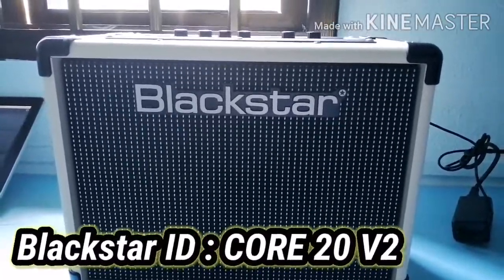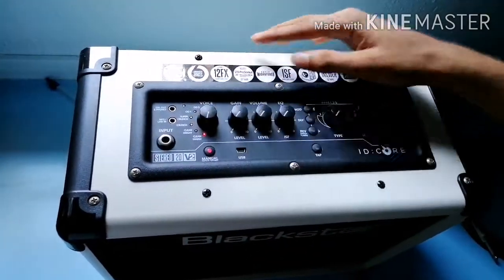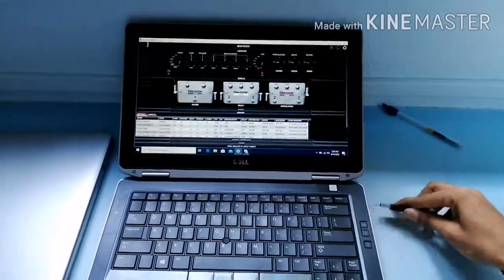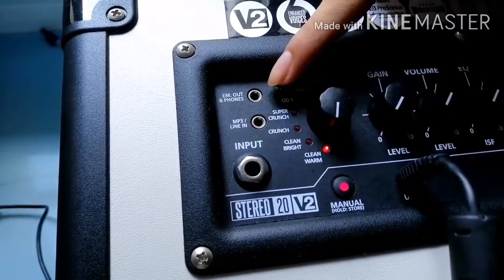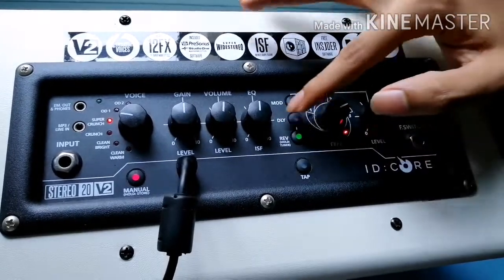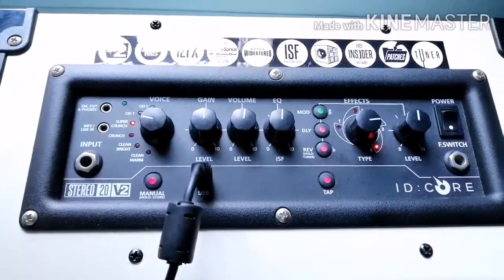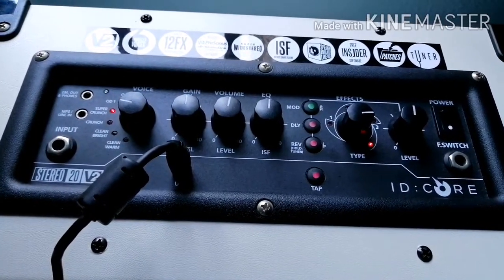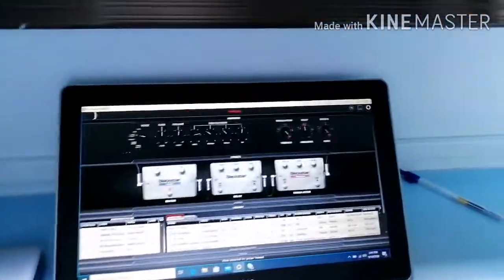Blackstar ID:Core V2 guitar amp review part I